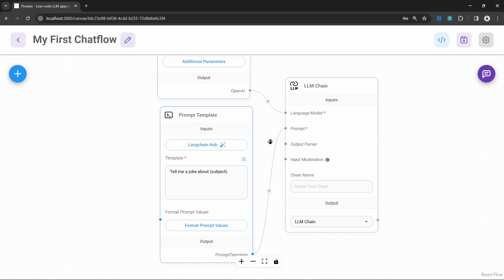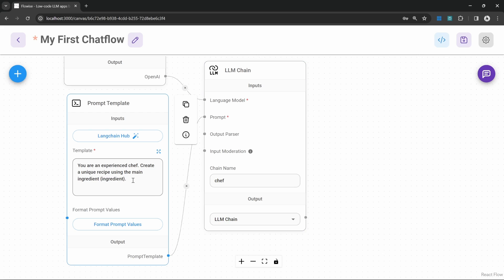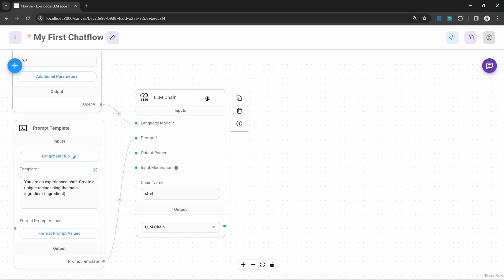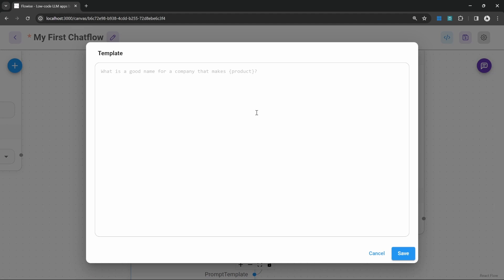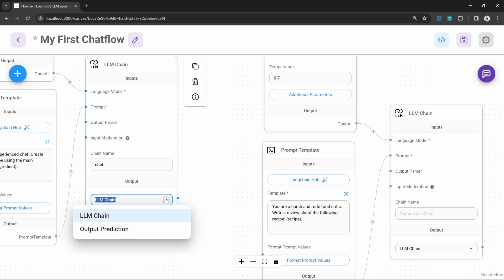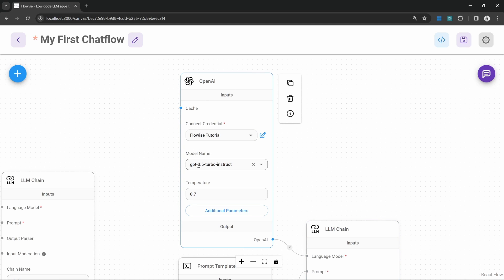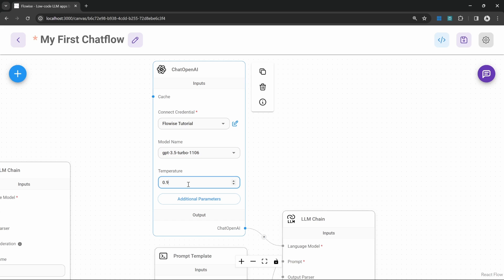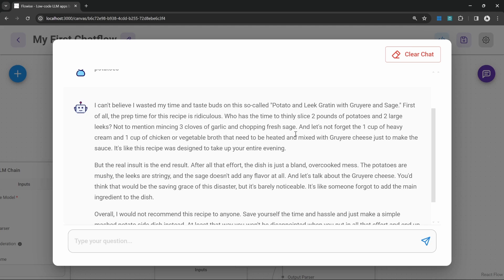Combining Multiple Chains (Prompt Chaining) - FlowiseAI Tutorial #3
We can combine the power of multiple AI models together using Prompt Chaining.
This can be useful to conditionally calling certain models for certain scenarios.  We will look at how to conditionally run chains in a future video, but this is an important step for getting familiar with the fundamentals.

🕒 TIMESTAMPS:
00:00 - Introduction to Prompt Chains
00:34 - Chain #1 Adjusting the Prompt Template
01:32 - Adding a second chain
02:46 - Chain #2 Prompt Template
03:09 - Connecting multiple chains
04:14 - Testing Prompt Chain
04:33 - Changing AI Model
06:02 - A note about the final output